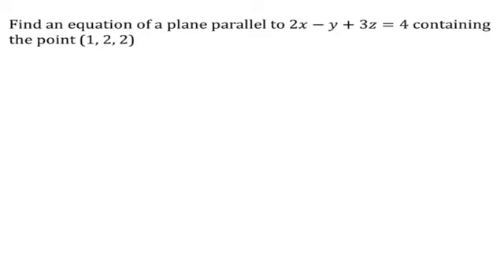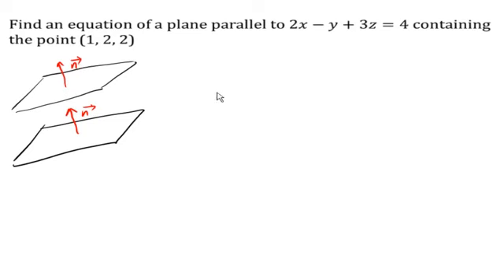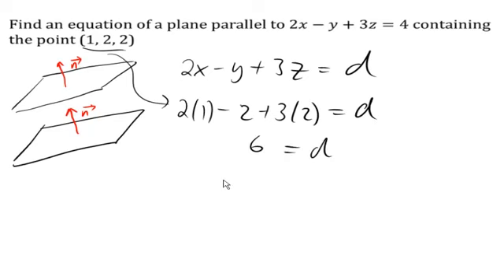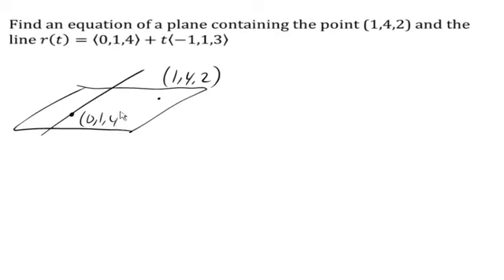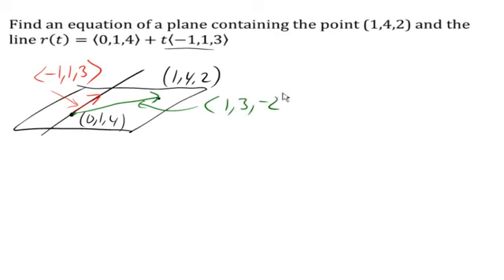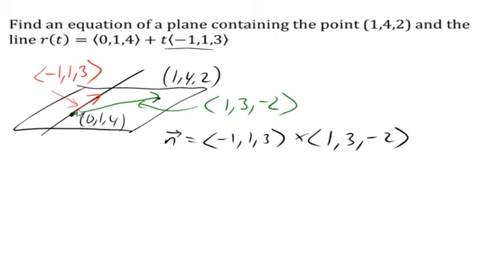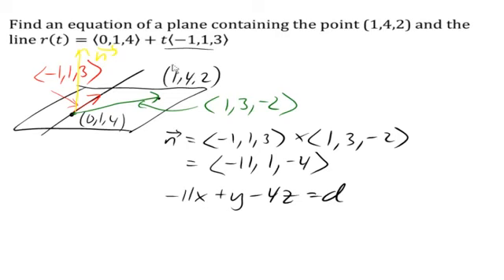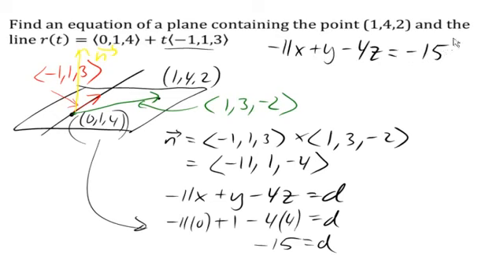440 Equations of planes parallel and containing a line